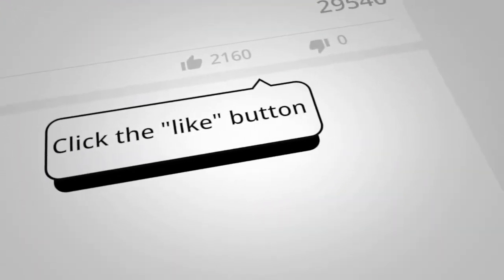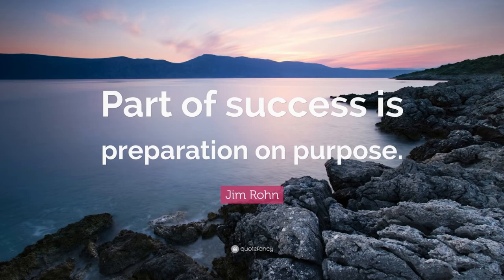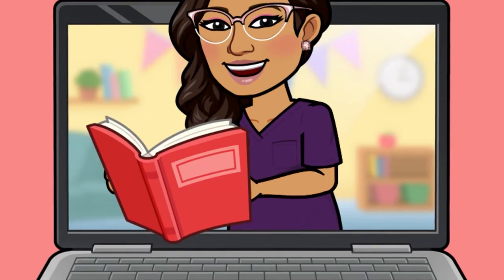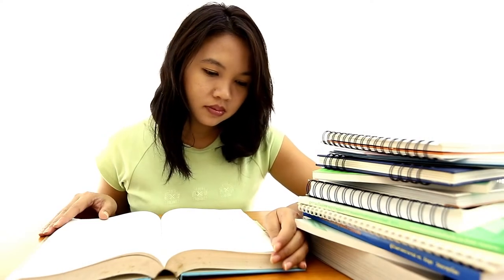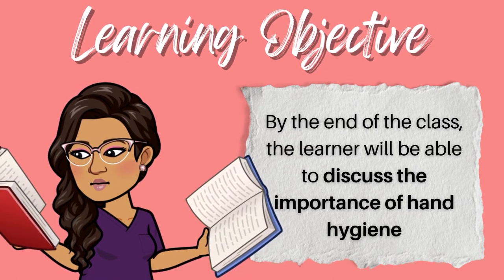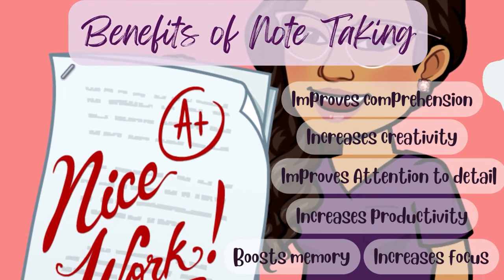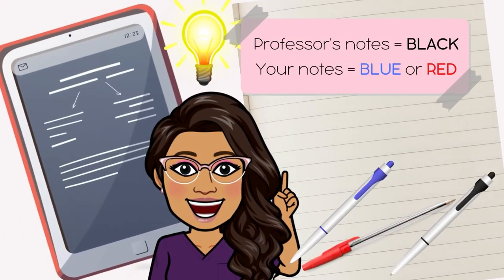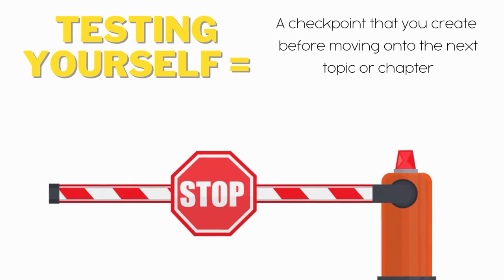How to prepare for nursing classes | Tips for nursing students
Learn how to prepare for nursing classes directly from a nursing professor! This video offers simple tips and strategies to help you prepare for nursing classes and make the most out of your journey in nursing school. Get advice and tips from Professor Jus B from @Jus Like That

⏱️TIME CODES
00:00 Introduction
01:37 Success is preparation on purpose
01:51 Why preparation is so important!
03:36 Strategy 1: Use the class objectives to focus your reading
04:36 Strategy 2: Take your own notes
04:50 Benefits of note-taking
05:51 Strategy 3: Test your understanding frequently
07:55 Recap